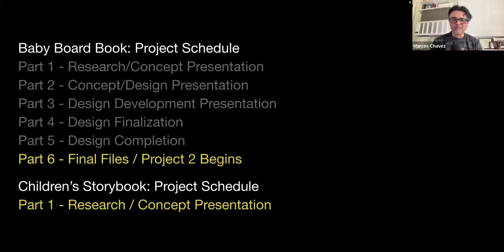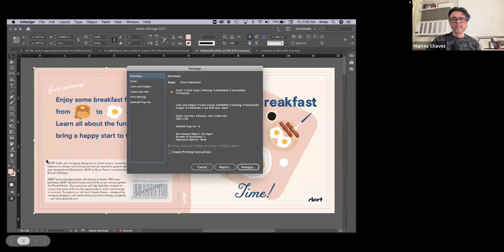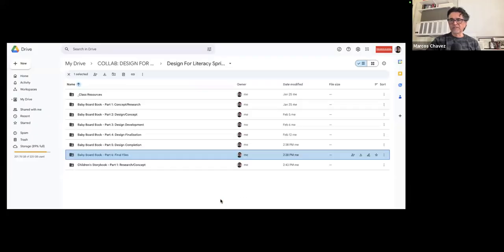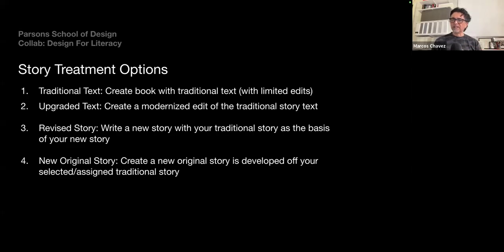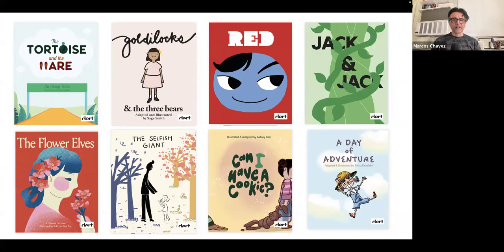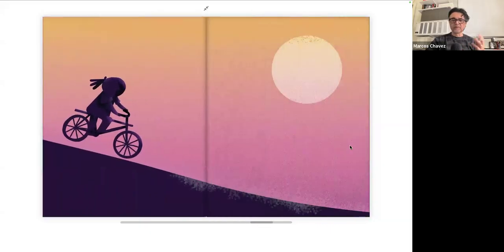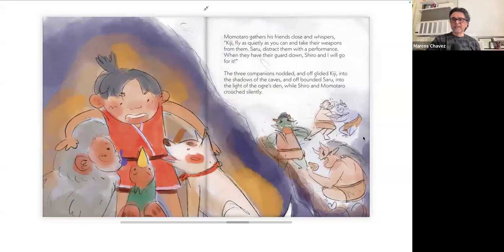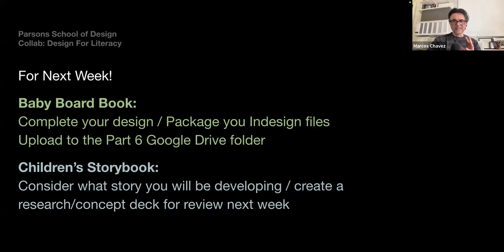Collab: Design For Literacy - Week 6-7 Recap/Briefing